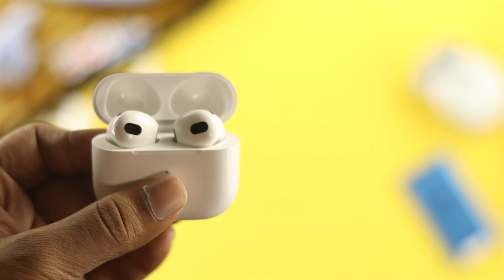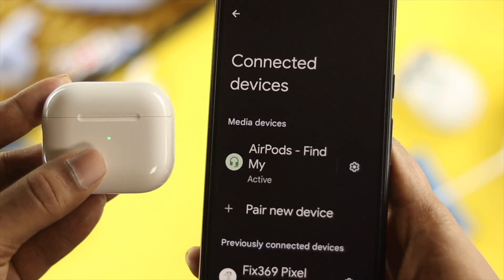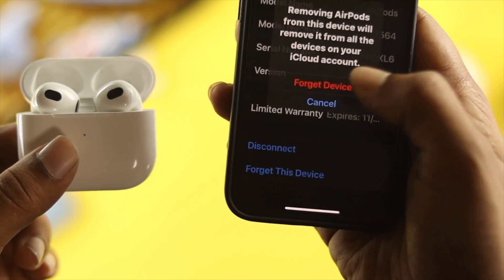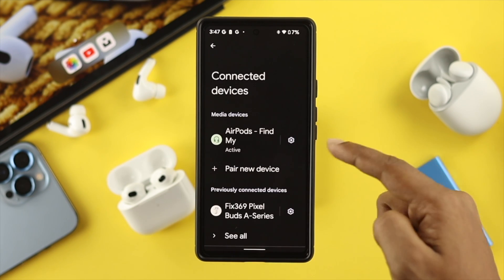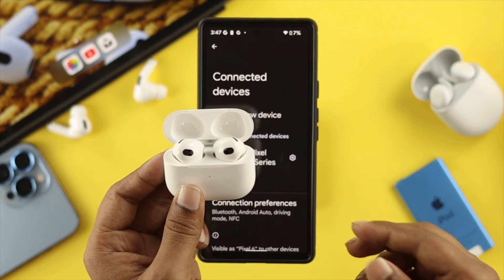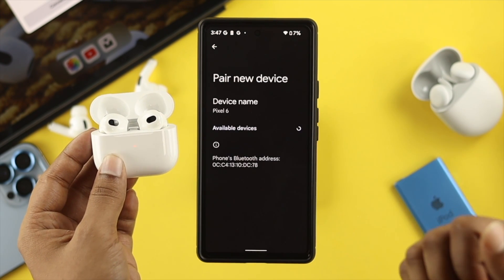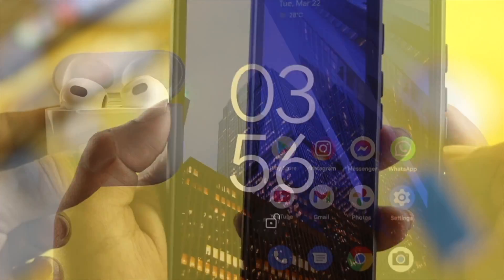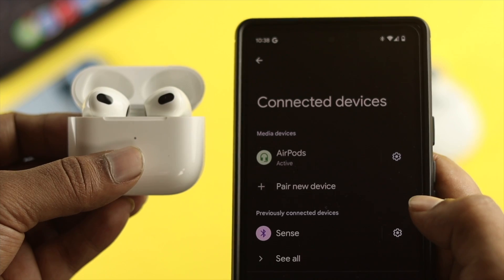AirPods 3 Not Connecting with Android? - How to Connect AirPods to Google Pixel 6 Pro!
AirPods 3 won’t connect to Android Phone? Here we will show you the best ways to fix the issue, so you can easily connect AirPods 3 to Google Pixel 6/6Pro or any other Android Phone easily.

0:00 Opening
0:22 Make Sure
0:42 Disconnect Bluetooth devices
1:05 Reset AirPods
1:25 Pair AirPods to Android
1:39 Restart your Device